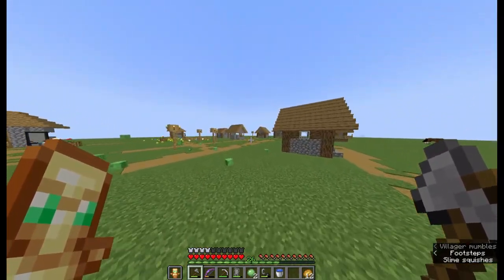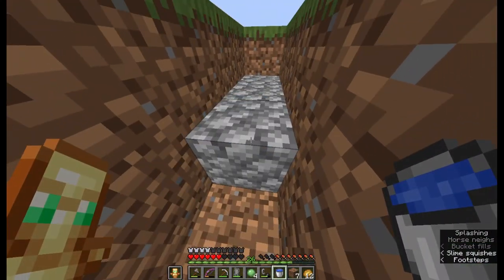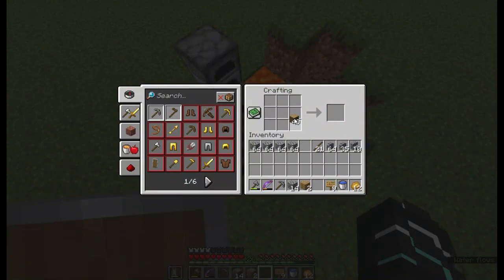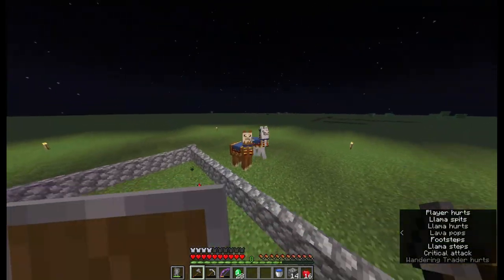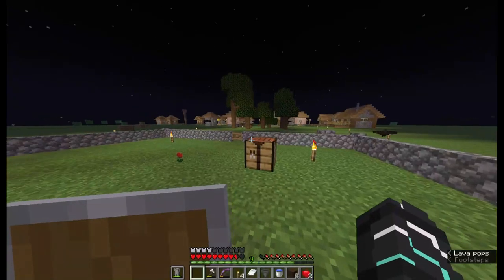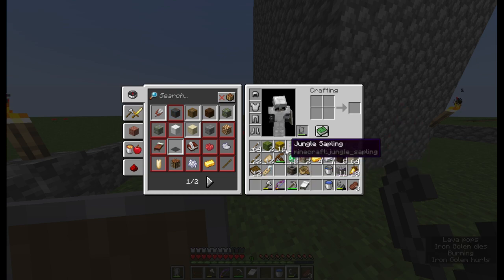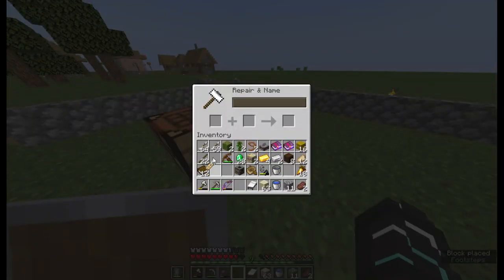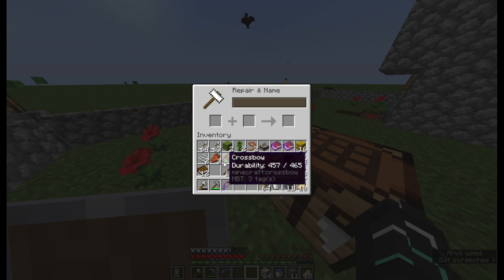Getting Richer In Super-Flat [Episode: 3] By: Suspicious Gaming